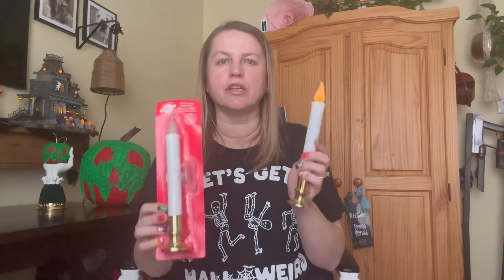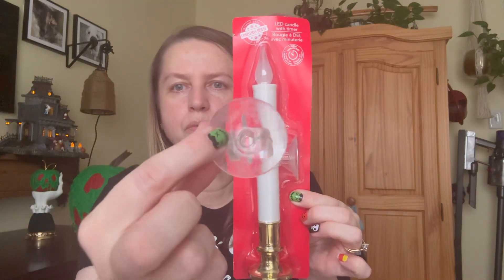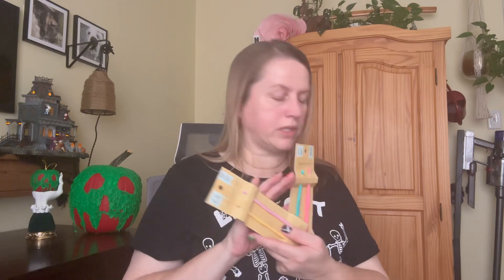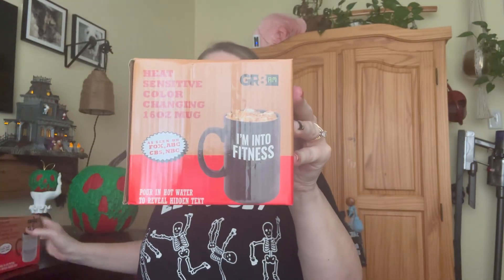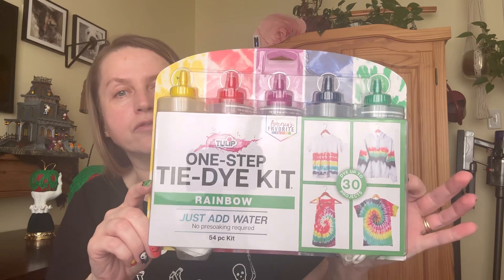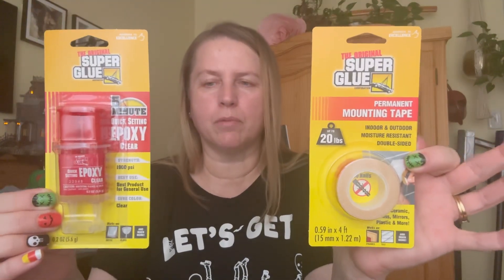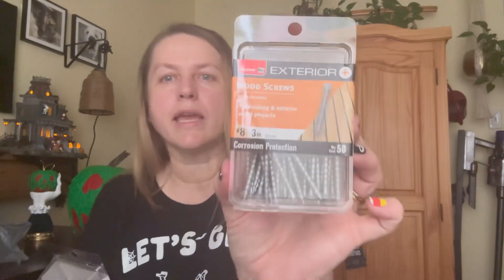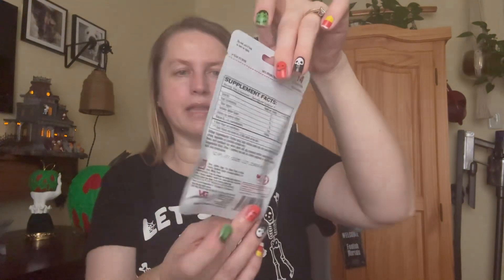Dollar Tree Haul | Heat Sensitive Color Changing Mugs & More! Oh My🤯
Hi everyone, thank you so much for stopping by today’s video. I have a dollar tree hall for you and wow you’re not gonna believe what I found. Have a blessed day everyone talk to you soon.￼